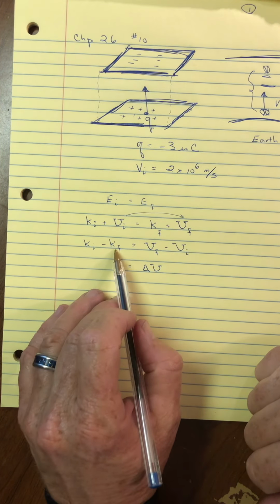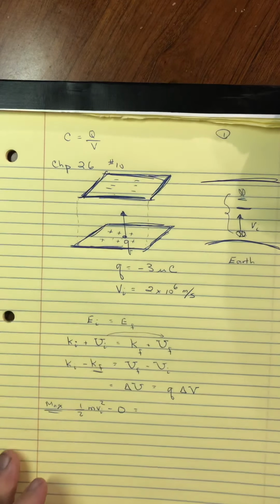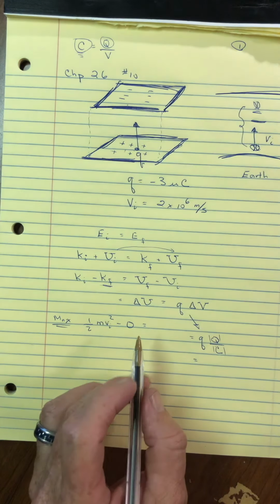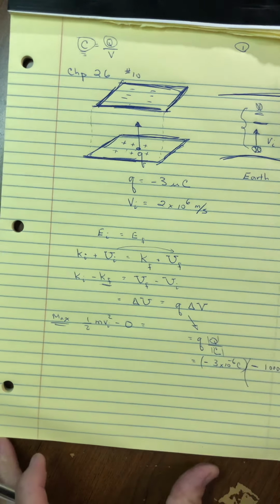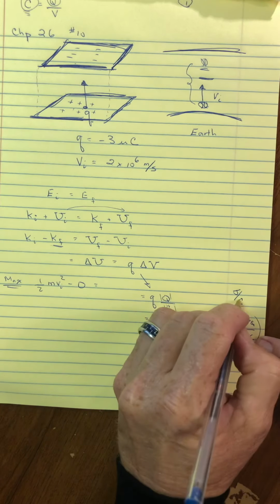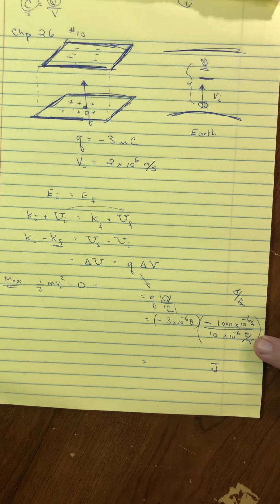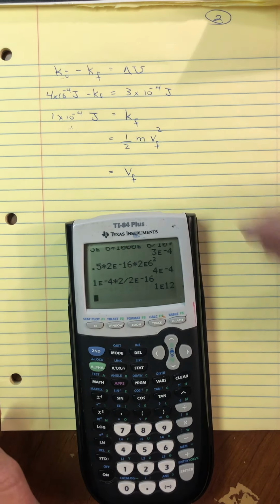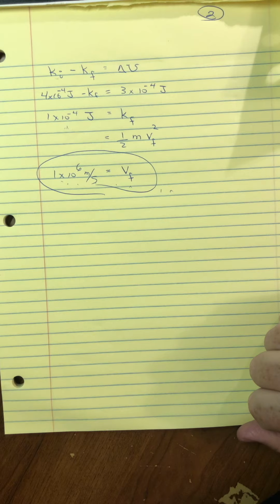Chapter 26 problem 10